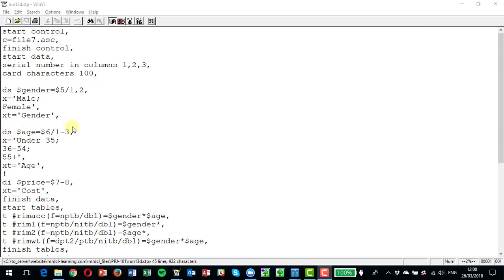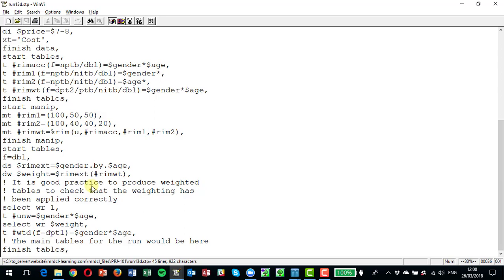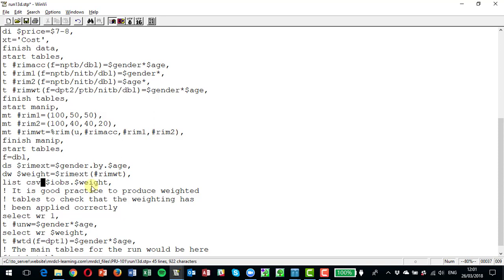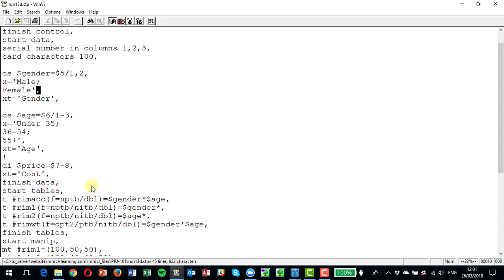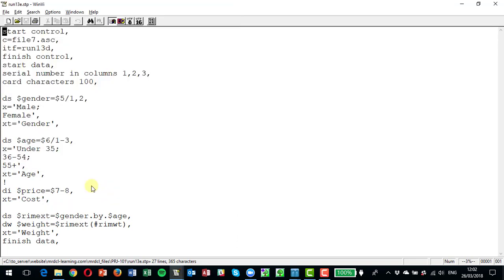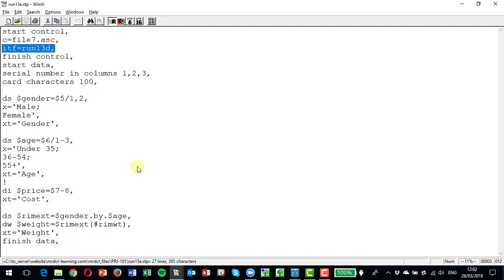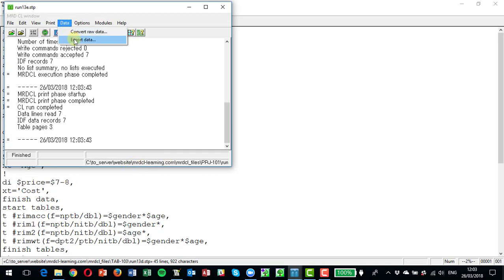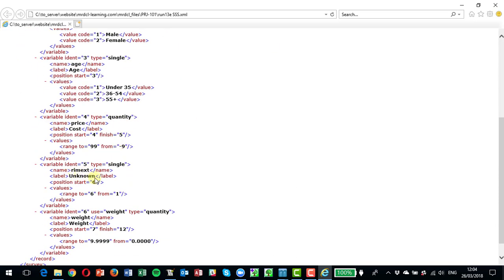MRDCL Understanding Concepts How to feed an ITF Intermediate Tables File back into a run